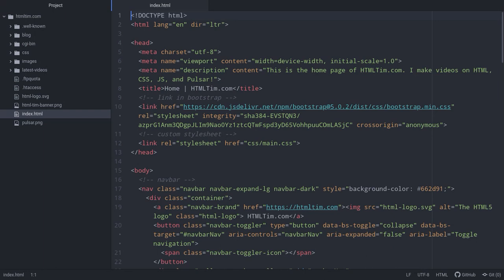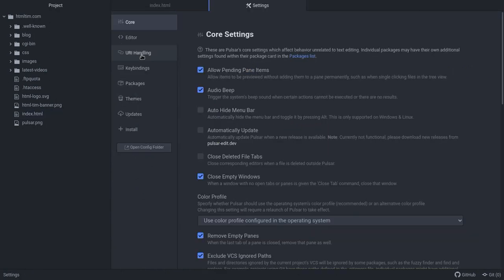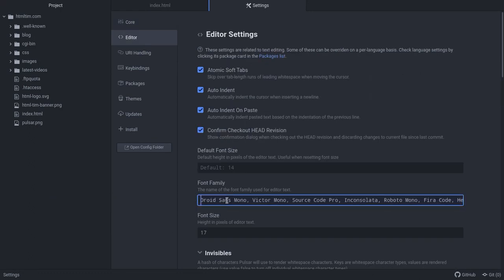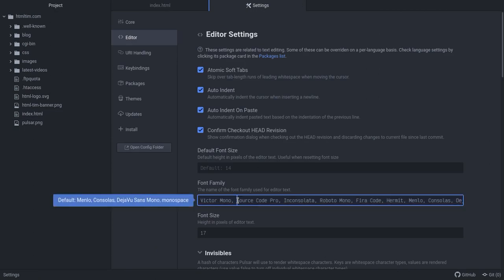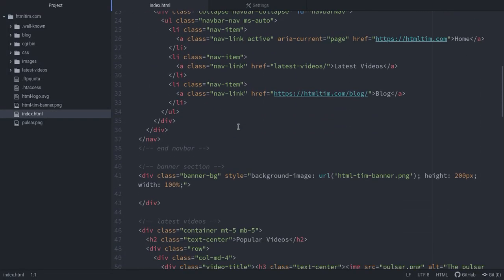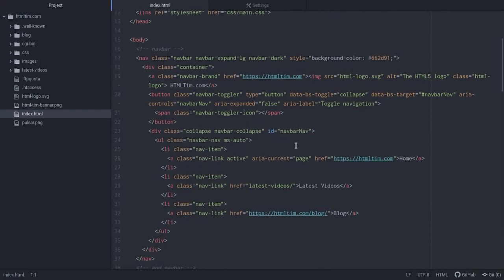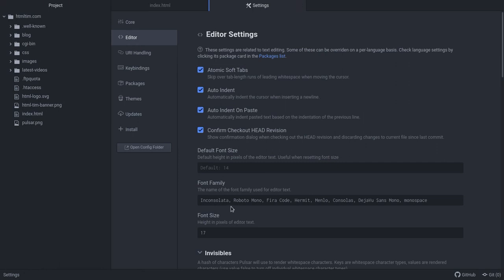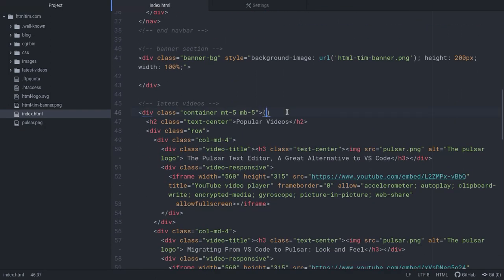The 7 Best Fonts for the Pulsar Text Editor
In this video I cover my 7 favorite fonts to use with the Pulsar text editor. These are also great programming fonts to try with any text editor. If you are interested in programming fonts and readability of code this video is a must watch!